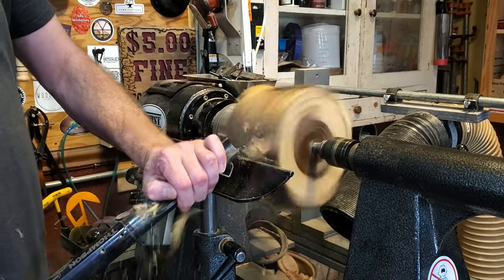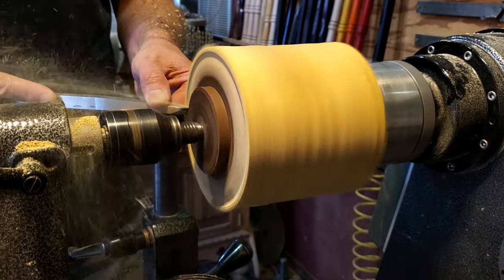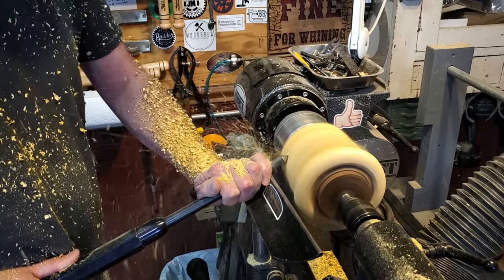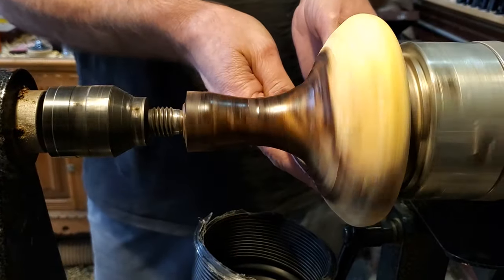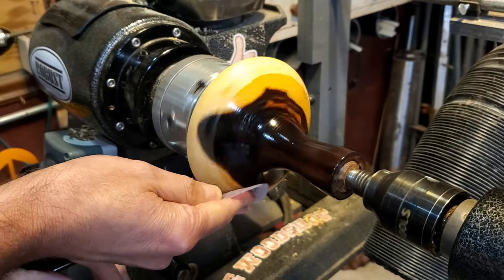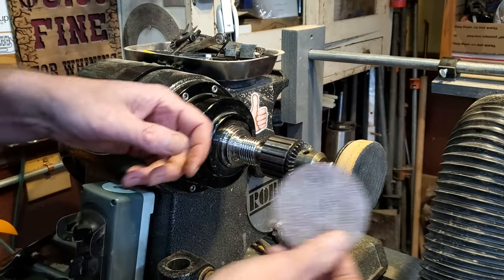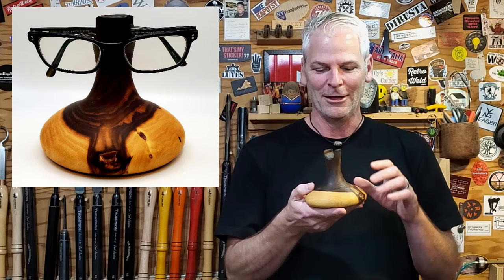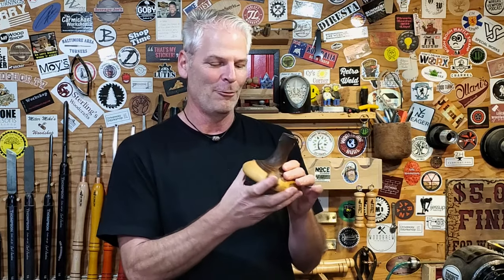Woodturning | Eye Glass Stand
Eye glass stand

In this video I turned a eye glass stand out on Texas Ebony.

Easy Wood chuck
Easy Wood #1 hollower
Air saw
RZ Mask
Roughing Gouge
Spindle gouge